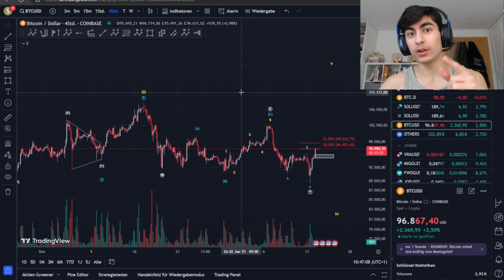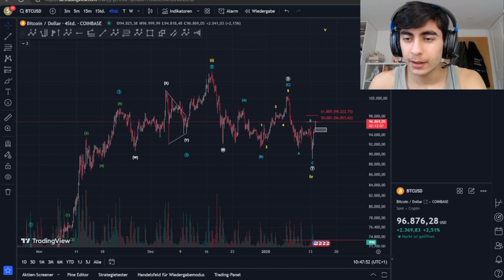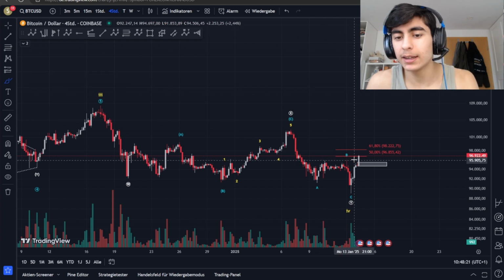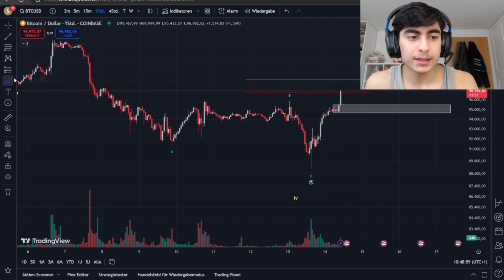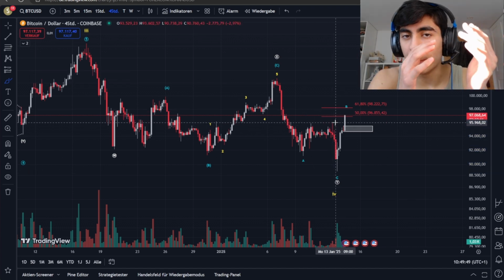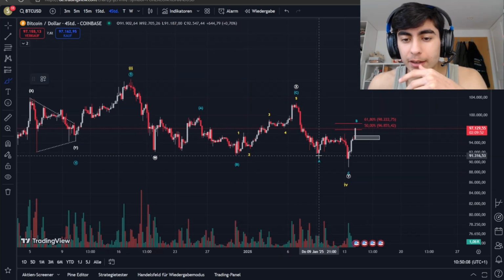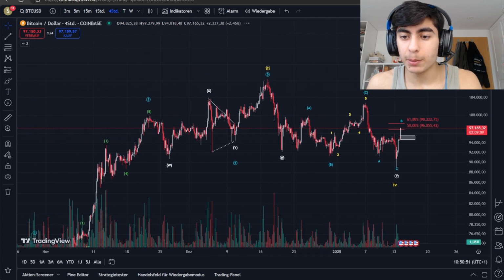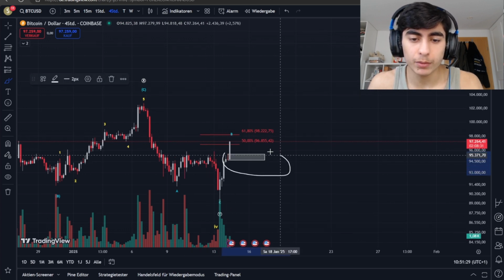Bitcoin Analysis: Bitcoin is about to SURGE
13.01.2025